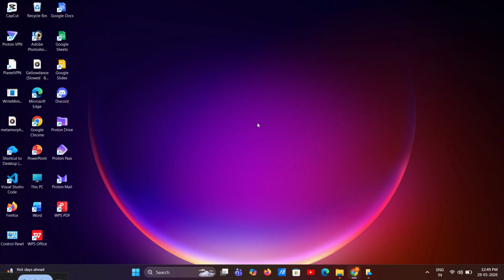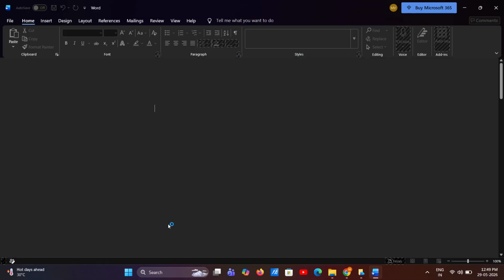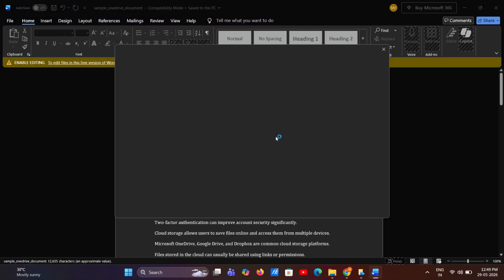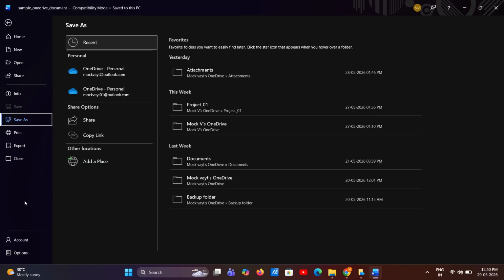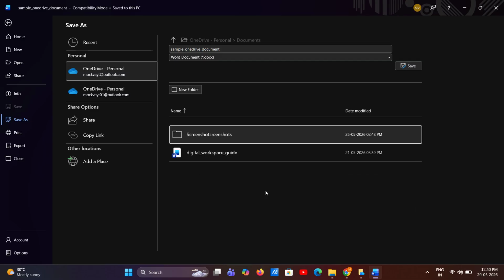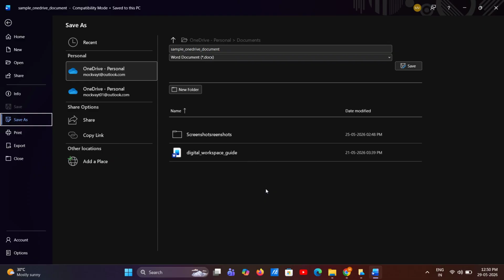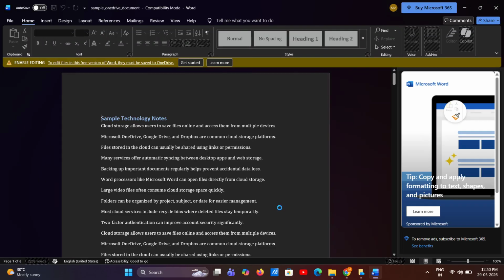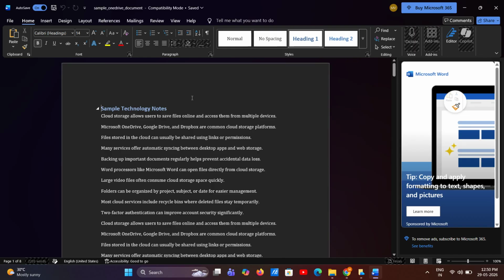How To Back Up Word Document To OneDrive (Easy Guide)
Learn how to back up a Word document to OneDrive quickly and safely using Microsoft Word. This step-by-step tutorial shows you how to save your file to the cloud for easy access and secure backup.

🕚Timestamps:
0:00 Intro
0:18 Open Microsoft Word And Your Document
0:38 Click File And Choose Save As
0:59 Select OneDrive As The Save Location
1:23 Choose Your OneDrive Folder
1:42 Name The Document And Save

✍️What You'll Learn In This Video:
• How To Save A Word Document To OneDrive
• How To Back Up Microsoft Word Files To The Cloud
• How To Choose A OneDrive Folder For Your Document
• How To Rename And Save A Word File Properly
• How To Access Backed Up Word Documents On Other Devices

💡Pro Tips:
• Use clear file names so you can find your documents faster later.
• Keep important files in dedicated OneDrive folders for better organization.
• Make sure you’re signed into the correct Microsoft account before saving.
• Turn on syncing to keep your files updated across devices automatically.
• Back up regularly so your latest changes are always stored safely.